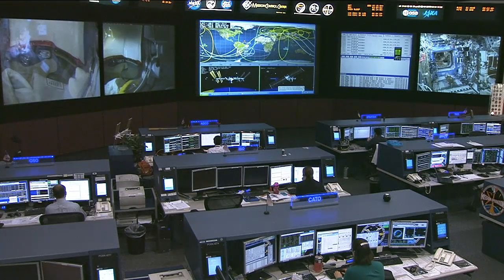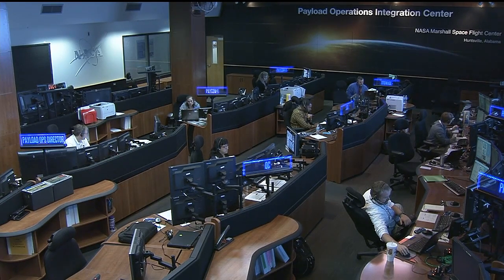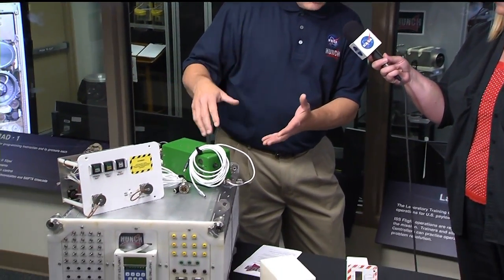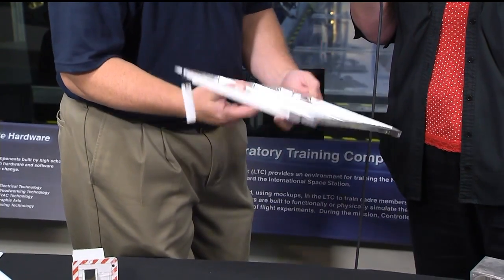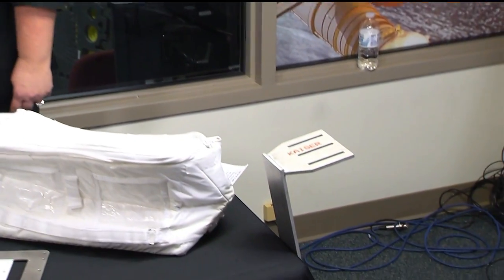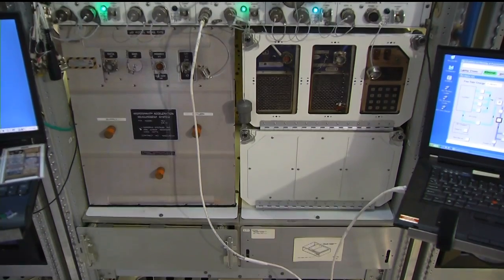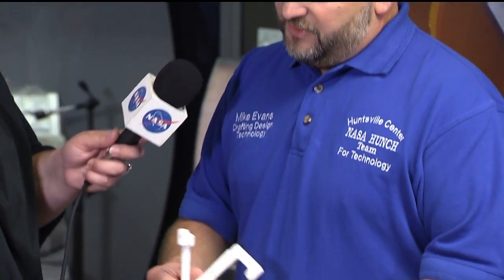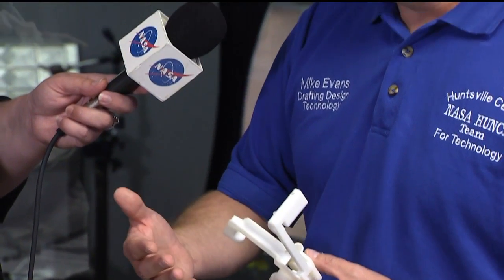Space Station Live: HUNCH Provides Engineering Opportunities for Students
NASA Public Affairs Officer Lori Meggs explores HUNCH (High Schools United with NASA to Create Hardware) with Bob Zeek, HUNCH co-founder and Mike Evans with the Huntsville Center for Technology